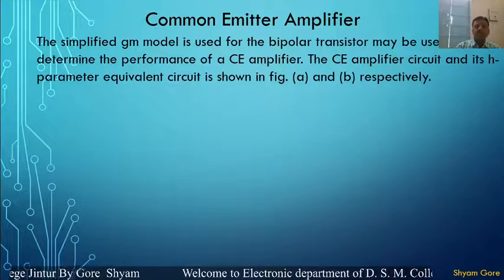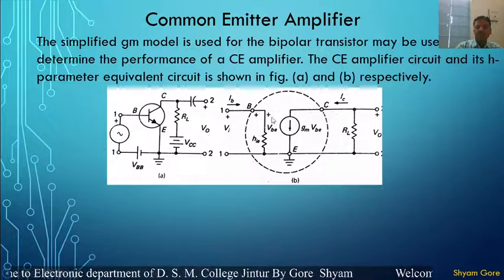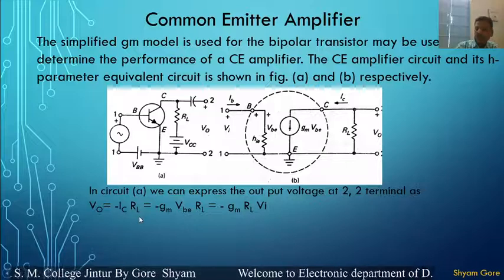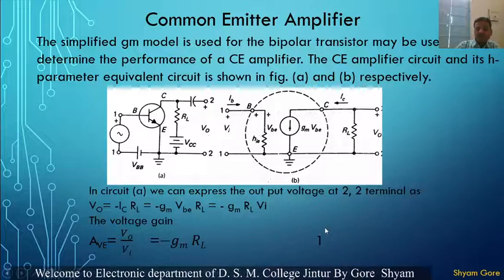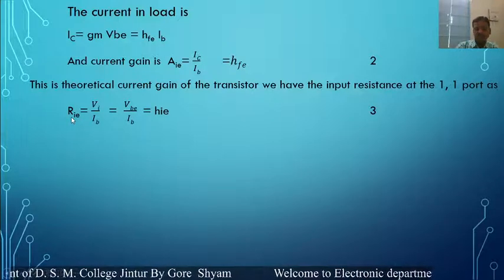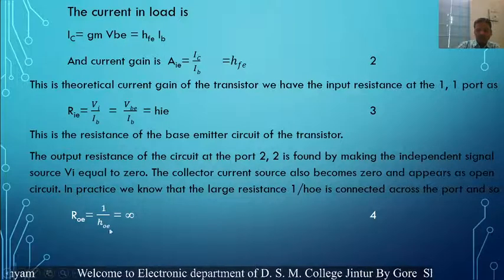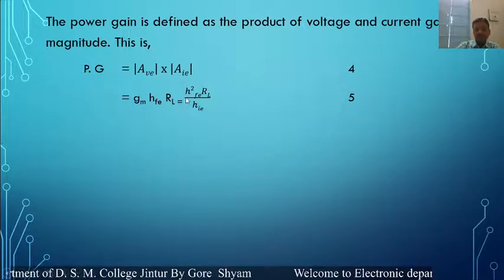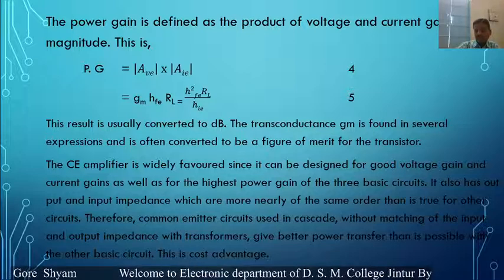Common Emitter amplifier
This video explain performance of Common emitter amplifier using h-parameter equivalent circuit